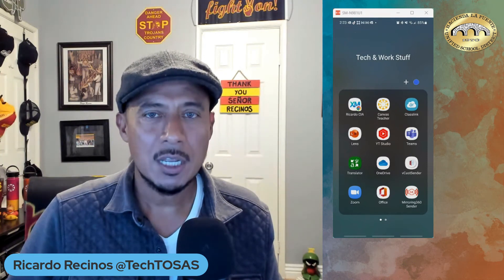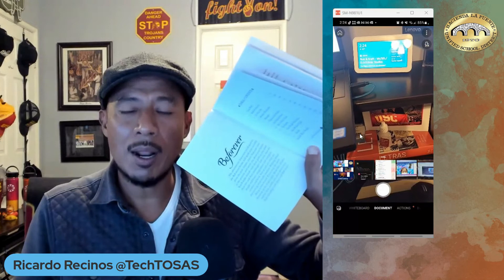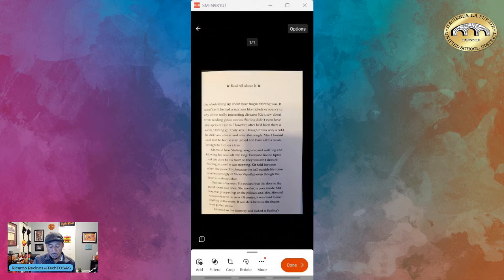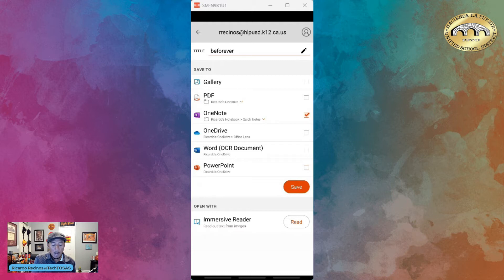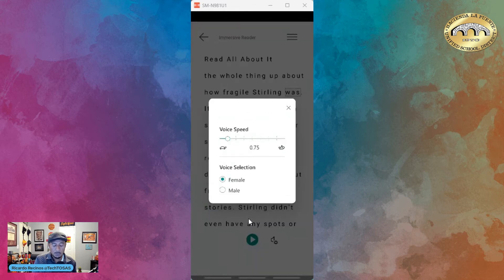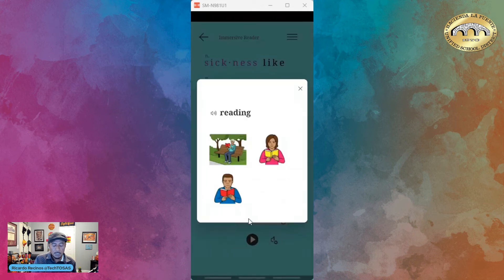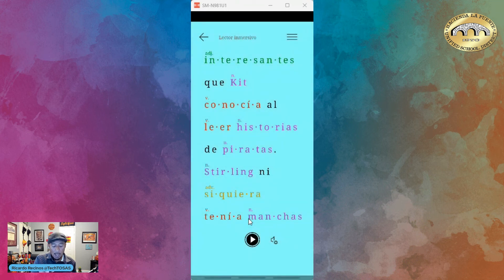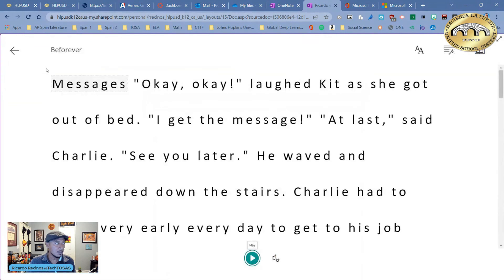Microsoft Lens App - Immersive Reader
Read text in Immersive Reader via Microsoft Lens App. This tutorial demonstrates how to use immersive reader in the Office Lens iPad app in order to take pictures of text and have the test read aloud.